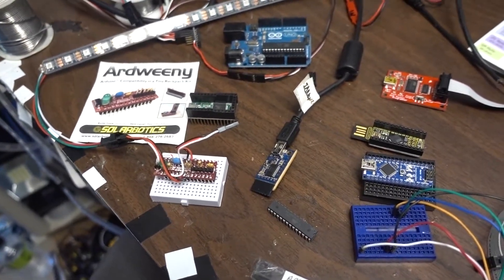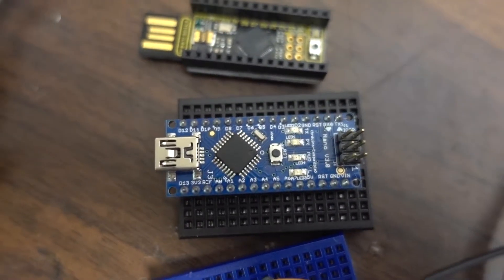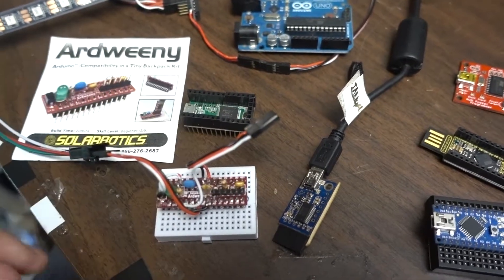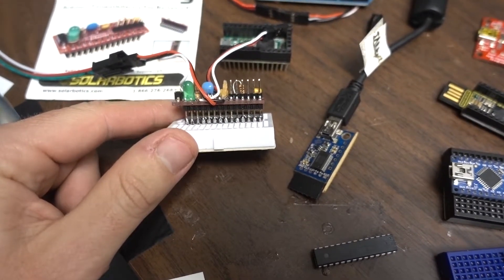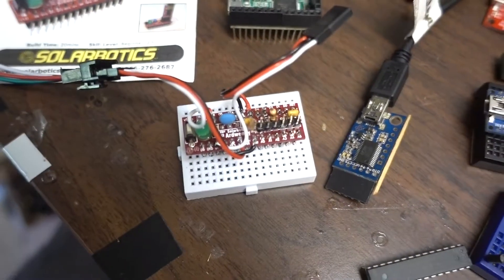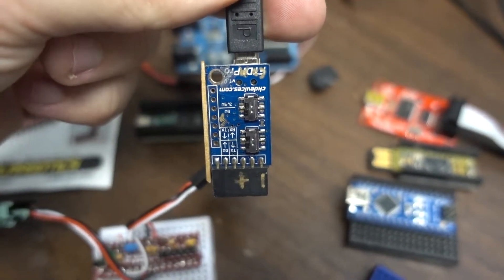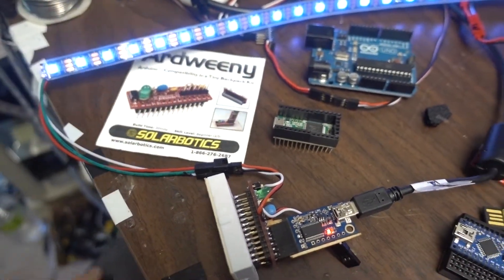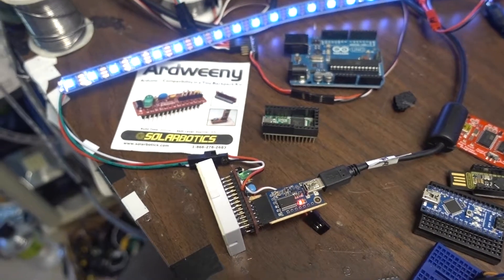Neopixel + IR: Part 3/6 - Arduiny no interrupts